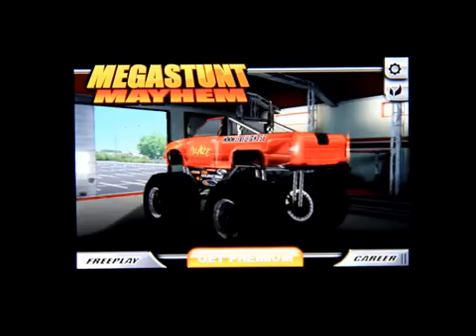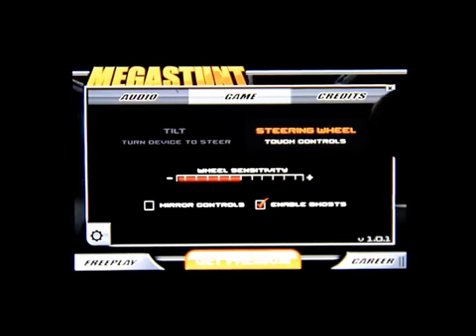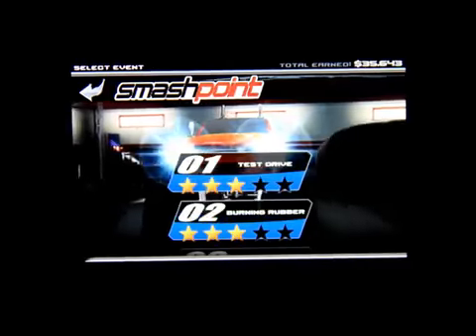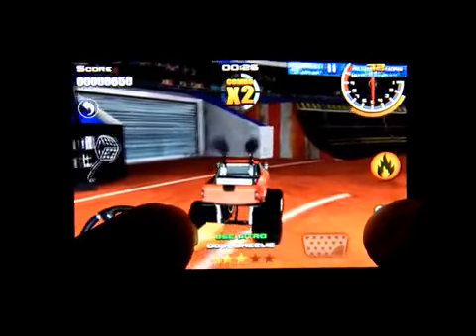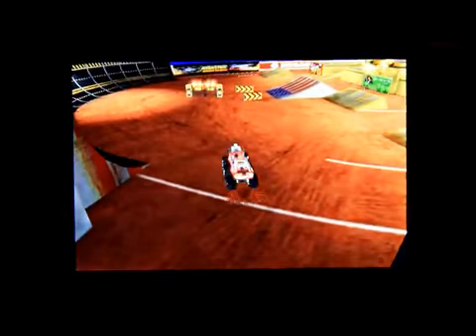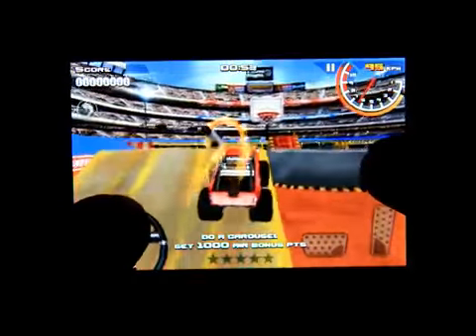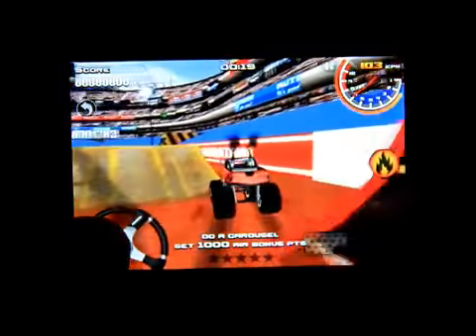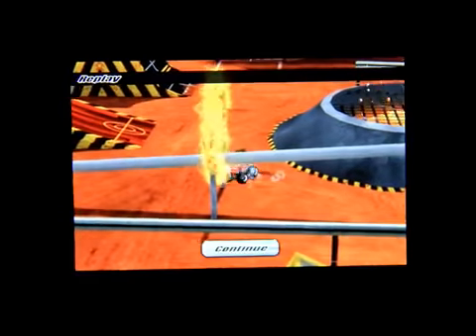Mega Stunt Mayhem iPhone App Review899